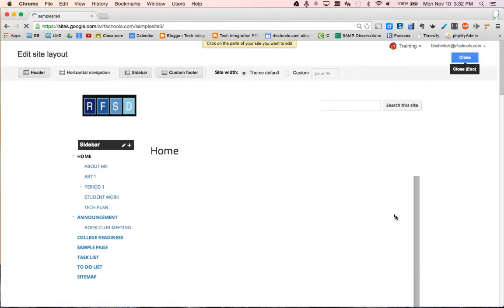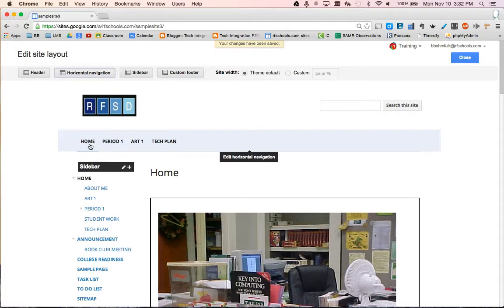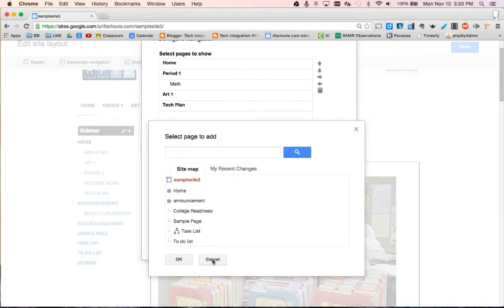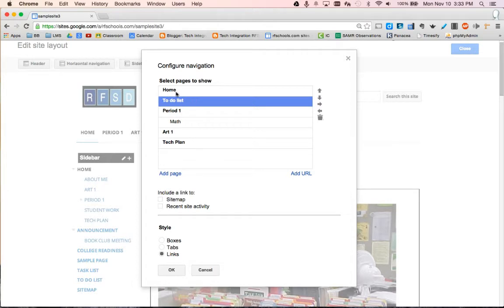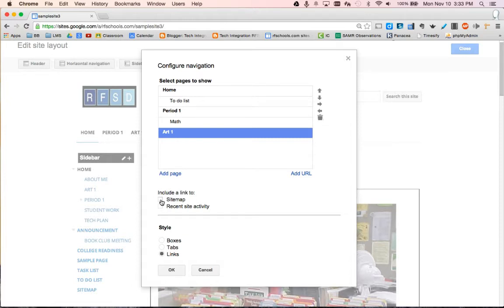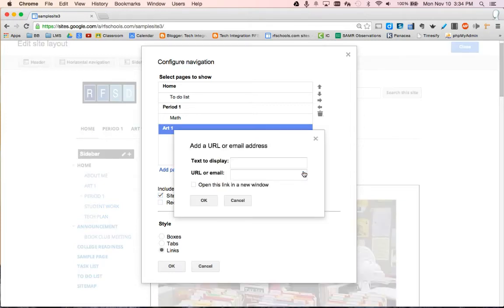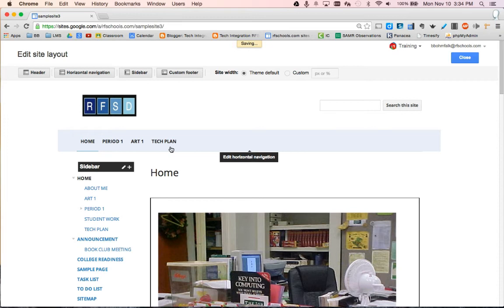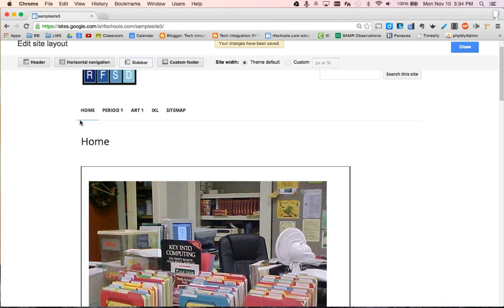How to add horizontal navigation Google Site